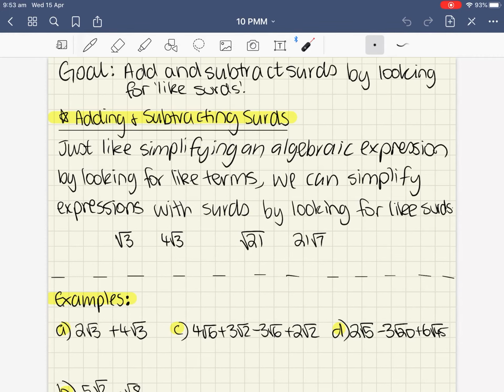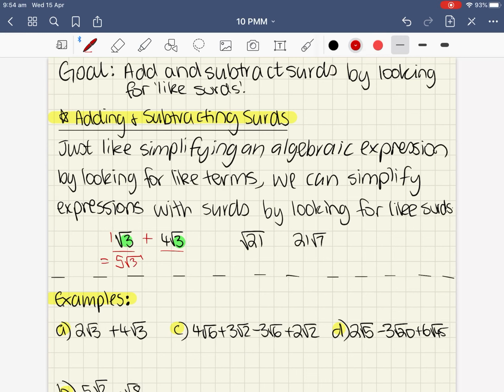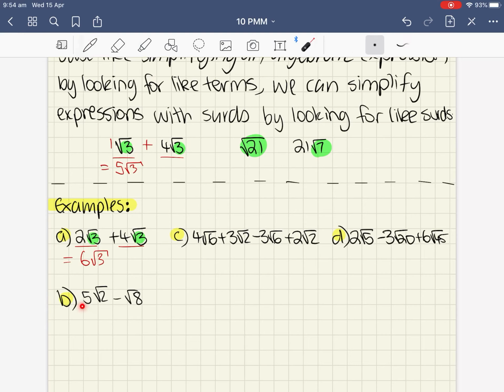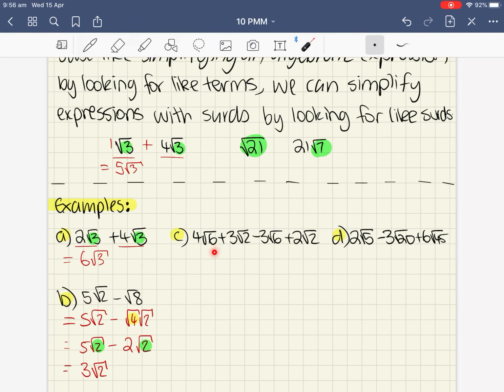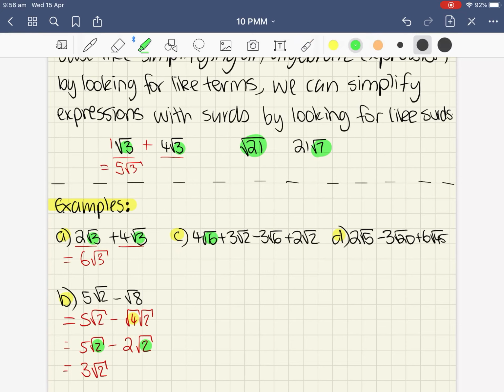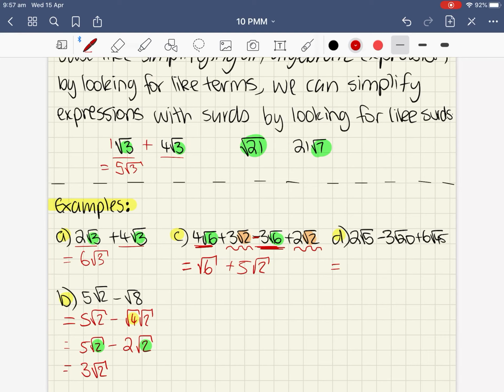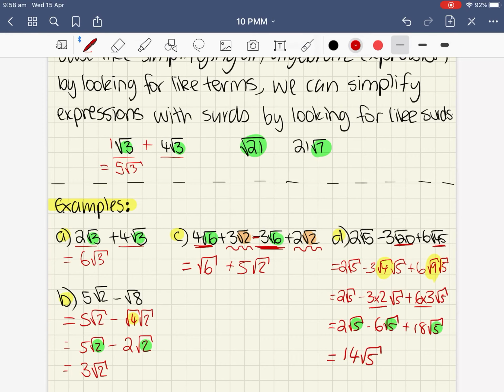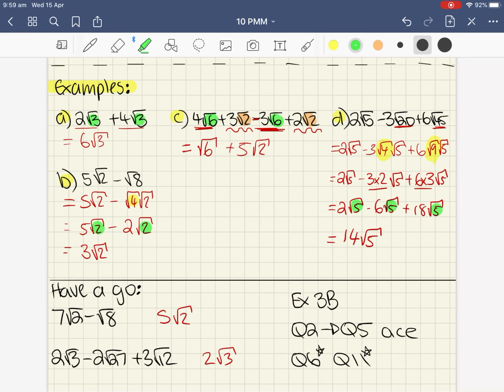10PMM 3B Adding and Subtracting Surds